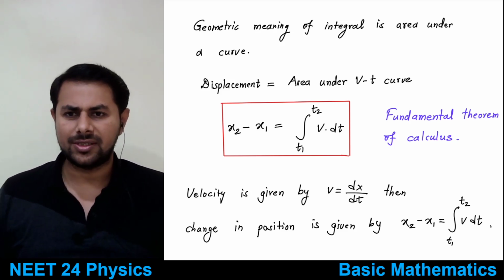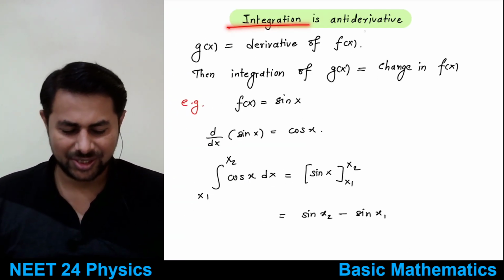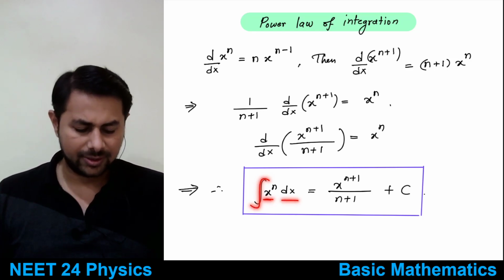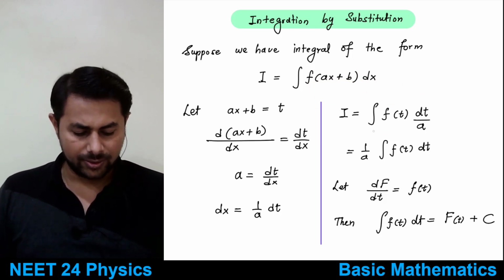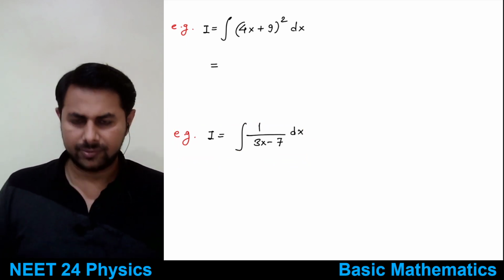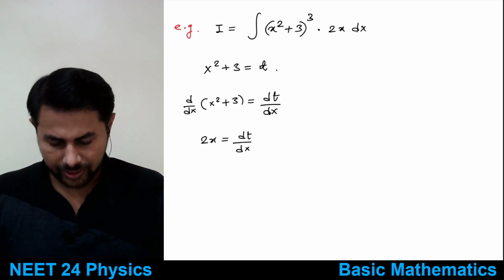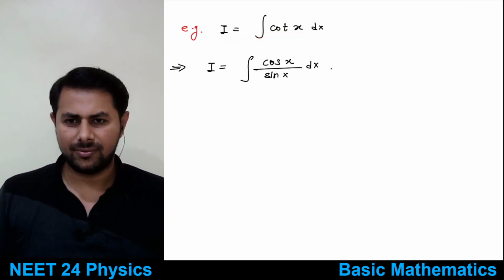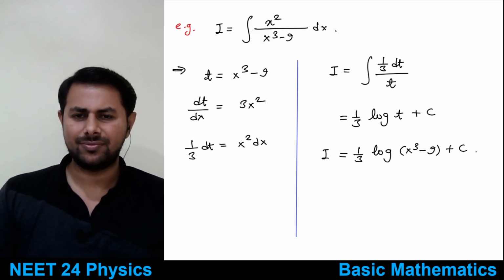NEET 2024 Physics Crash Course L3 : Mastering Basic Mathematics - Integration Explained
Description:
🚀 Get ready for NEET 2024 Physics with our focused lecture on one of the key mathematical tools - Integration! In this session, we break down the fundamentals of integration, providing you with the skills needed to tackle a variety of physics problems.

🔍 Key Topics Covered:
1️⃣ Introduction to Integration: Understand the concept of integration and its importance in solving problems in physics.
2️⃣ Definite and Indefinite Integrals: Learn the difference between definite and indefinite integrals and their applications in physics.
3️⃣ Integration Techniques: Explore various methods of integration, including substitution, integration by parts, and partial fractions, with practical examples.
4️⃣ Applications in Physics: See how integration is used to calculate quantities in physics problems.

- Specifically tailored for NEET 2024 Physics aspirants
- Clear explanations and step-by-step solutions
- Tips for mastering integration techniques efficiently

🔔 Strengthen your grasp on integration and enhance your problem-solving skills. 🌟